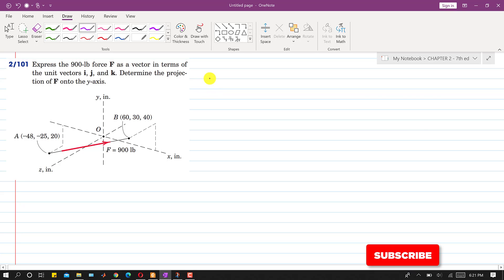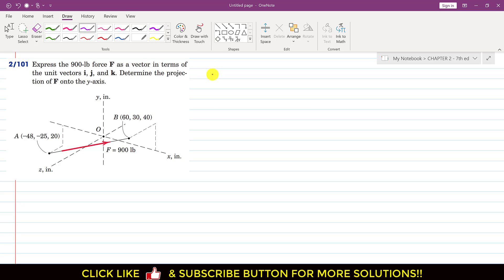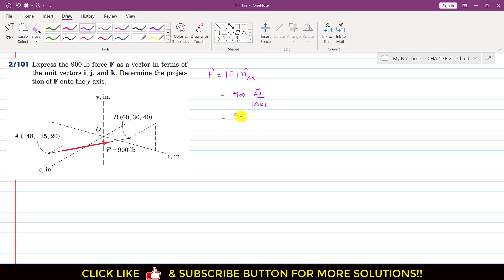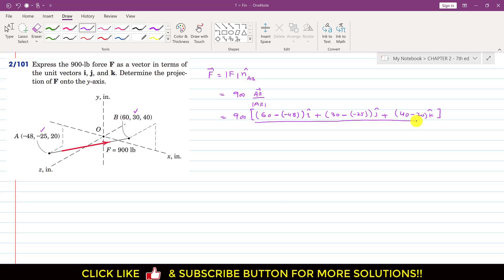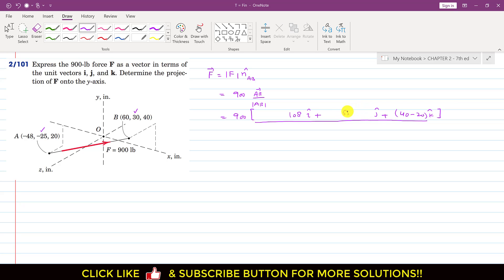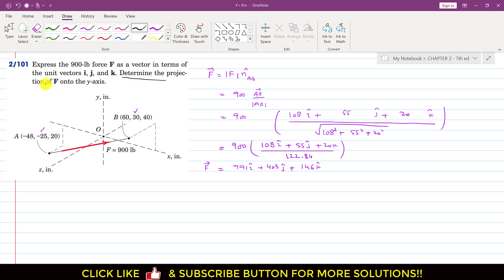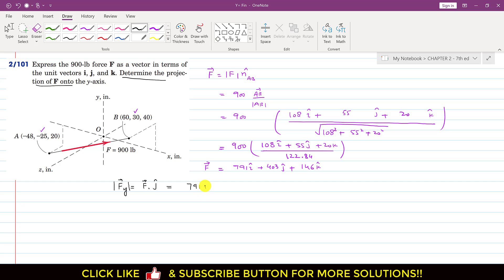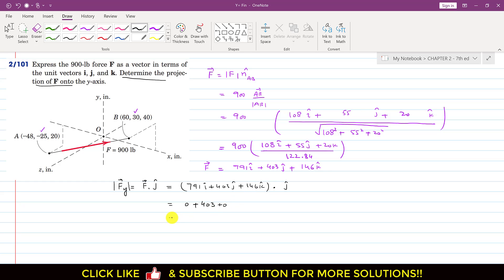Express the 900 lb force F as a vector in terms of unit vectors i, j and k. | Engineers Academy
Engineering Statics | P2/101| Chapter 2 | 7th ed | Engineers Academy
Chapter 2:
2/101 Express the 900-lb force F as a vector in terms of the unit vectors i, j, and k. Determine the projection of F onto the y-axis.

How to Resolve a Vector into its components along x, y and z axis.